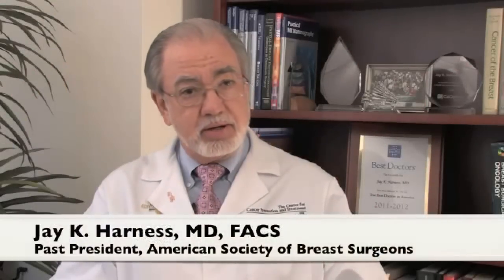Breast Cancer Diagnostic Process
A tissue sample is needed in order to make a definitive breast cancer diagnosis. Learn about the process of getting tissue and more from Dr. Harness in this video.

In this clip, Jay Harness, MD, FACS explains how breast cancer is diagnosed.

Well, to make a definitive diagnosis, you need tissue. The best way to get tissue is either through a fine needle biopsy, which gets individualized cells, or a core needle biopsy. Obviously, the suspicion that you have a diagnosis of breast cancer is made based on your physical examination and/or it's made based on your imaging studies. But the bottom line is you need tissue in order to definitively make a diagnosis. I would always encourage that that tissue be obtained with needle biopsies and not through an open excision or incisional biopsy.